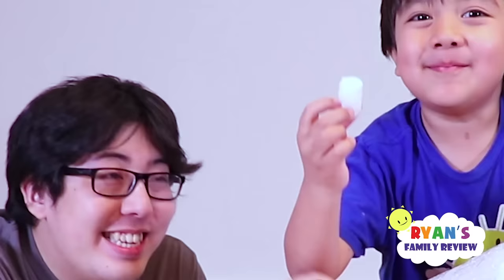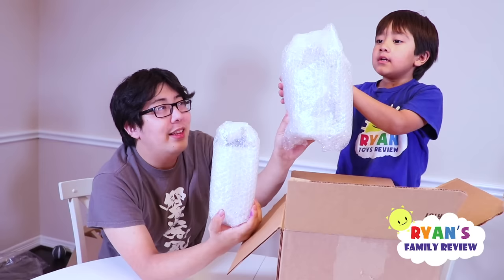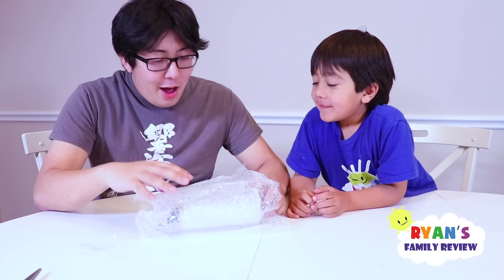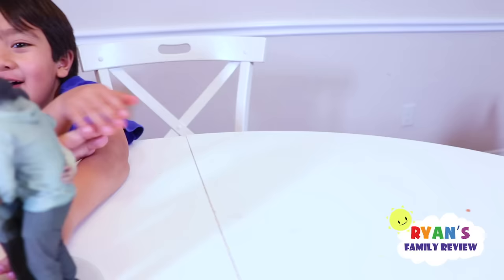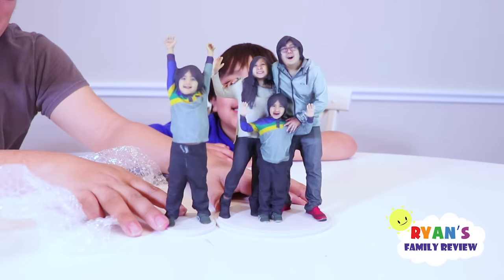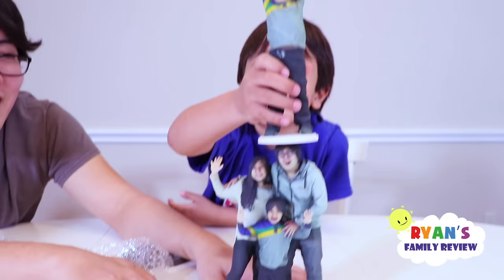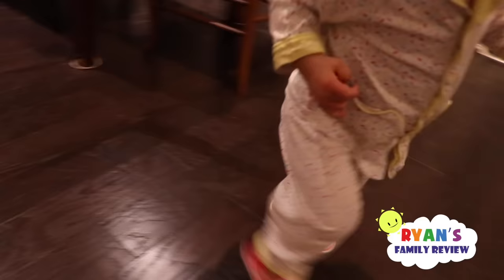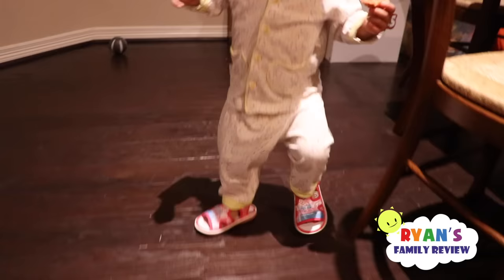We 3D ourselves to become toys!!!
We 3D ourselves to become toys with Ryan's Family Review! We took a family picture and now we have a memorable toy of Ryan!